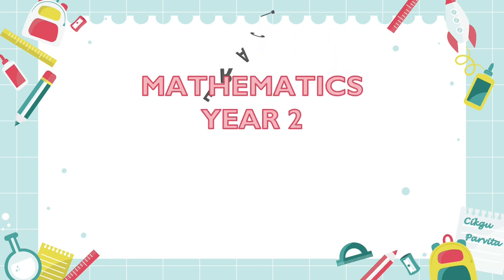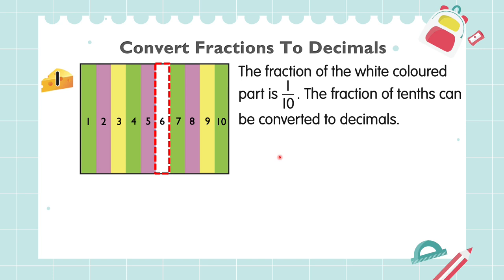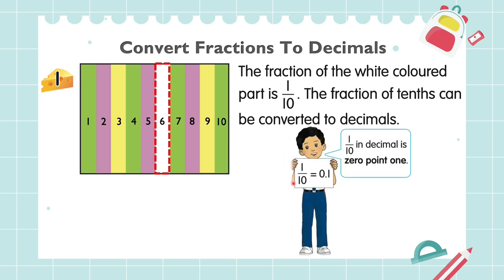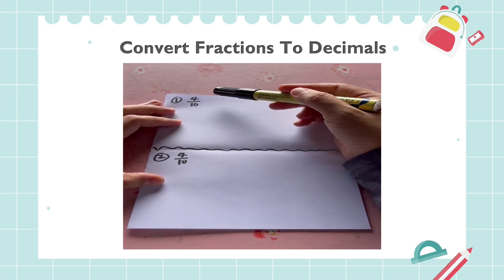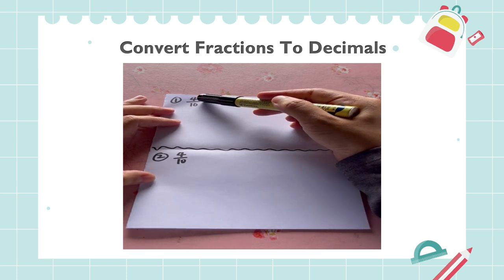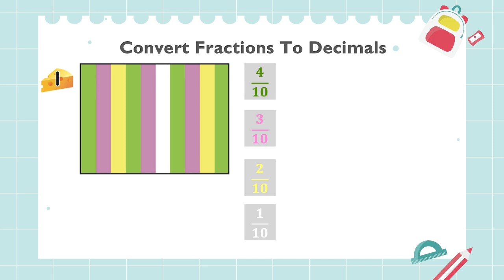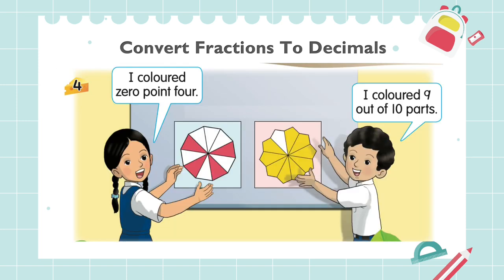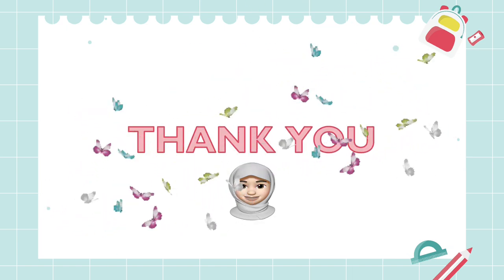Mathematics Year 2 - Convert Fractions To Decimals